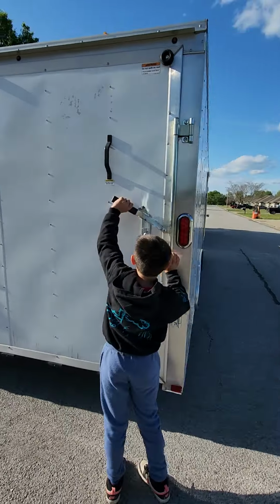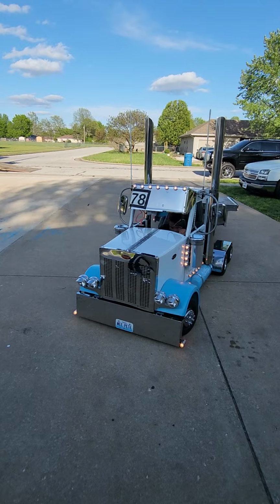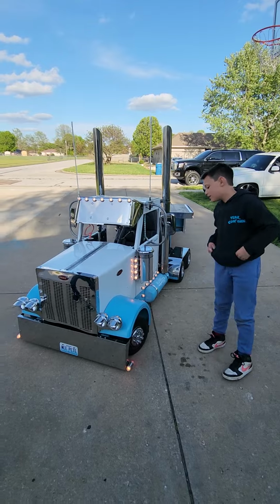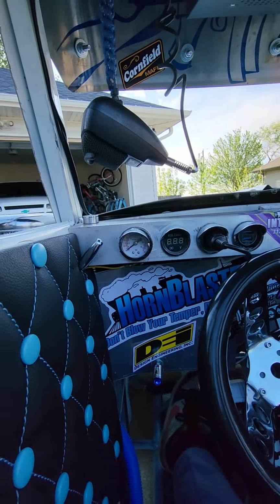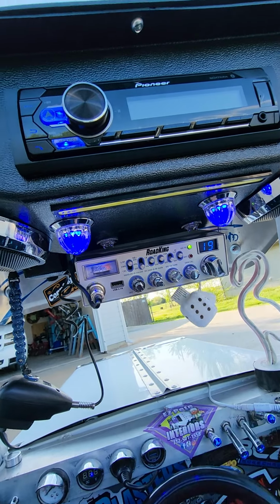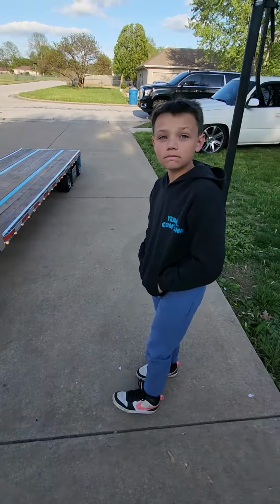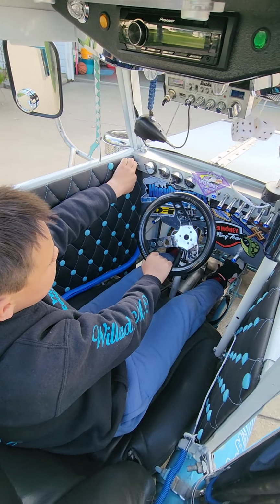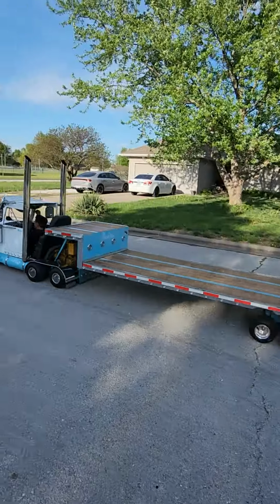updated walk around and new features of The WeePete.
Weepete walk around and description of some of the best things and how we've made them.